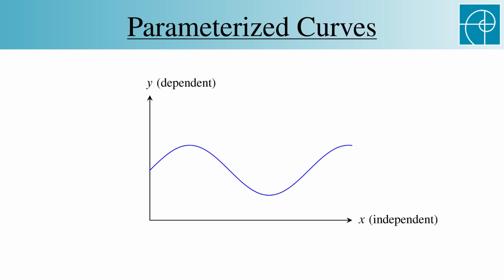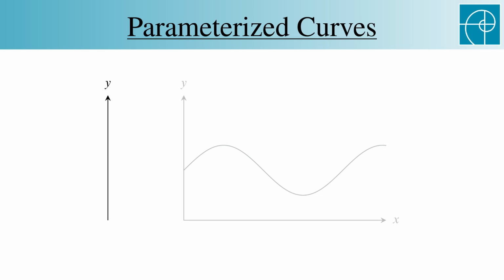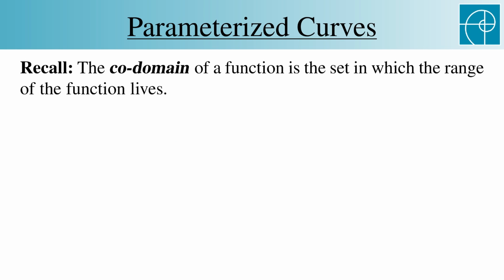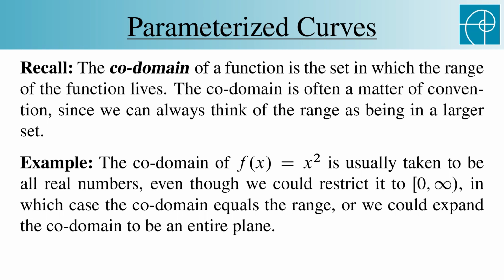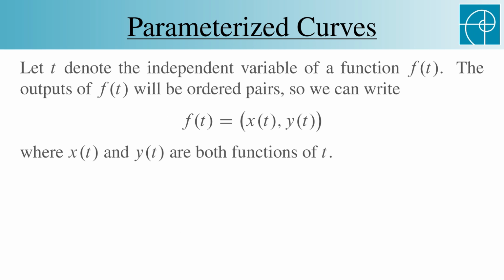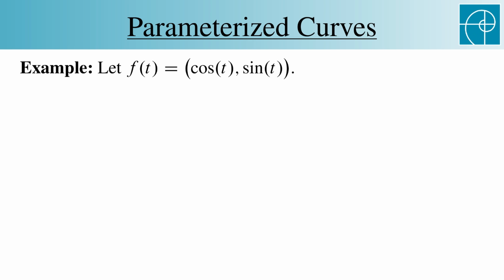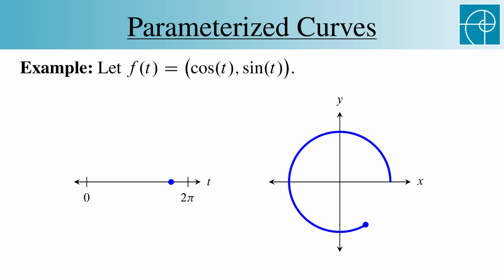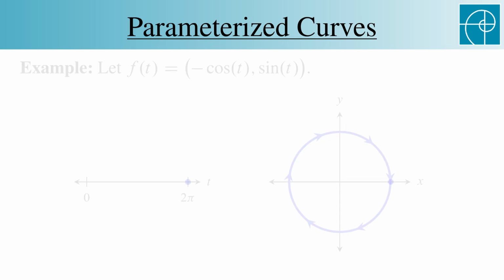Parameterized Curves Final